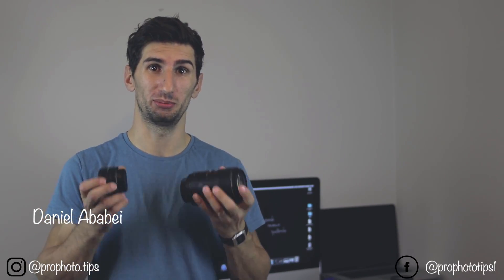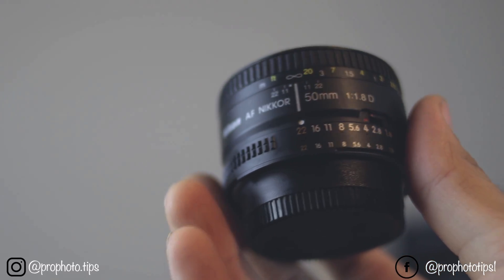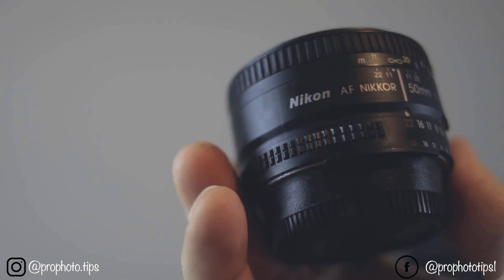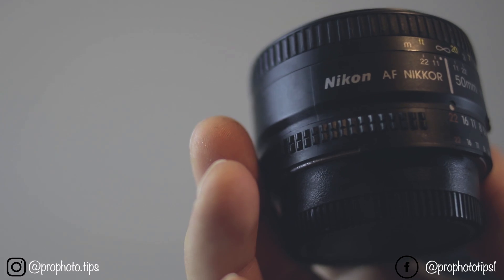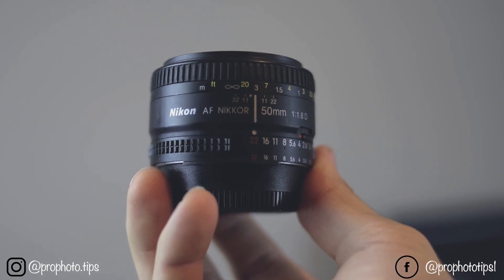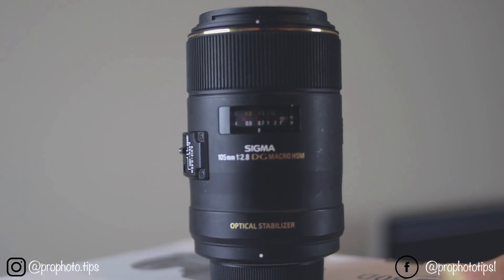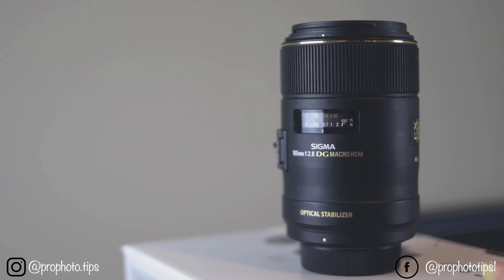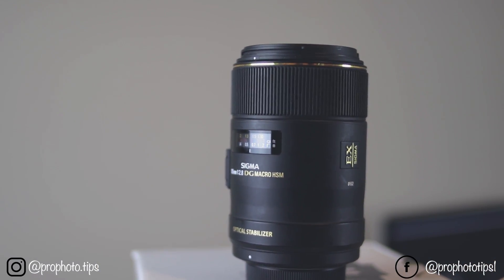Portrait shoot: Sigma 105mm f2.8 vs. Nikon 50mm f1.8D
Hi guys!
In this video I made a comparison between Nikon 50 mm f1.8 D and Sigma 105 mm f2.8 Macro. Hope you like it!
 Some of my gear:
Sigma 17-70mm DC f2.8-4.5

Canon 80D